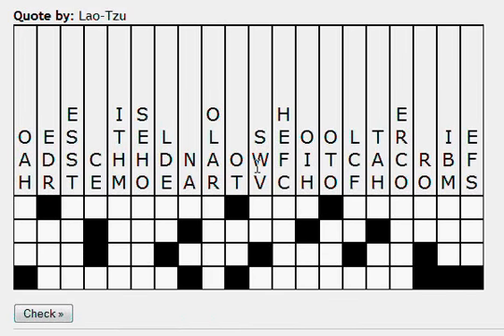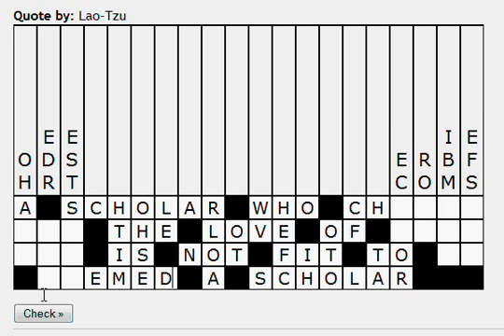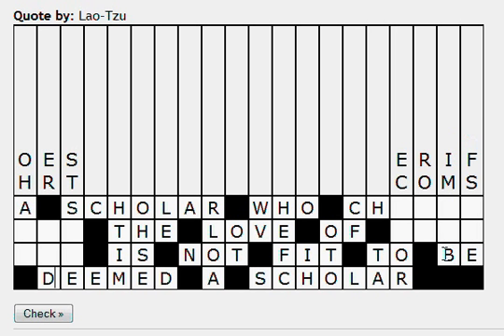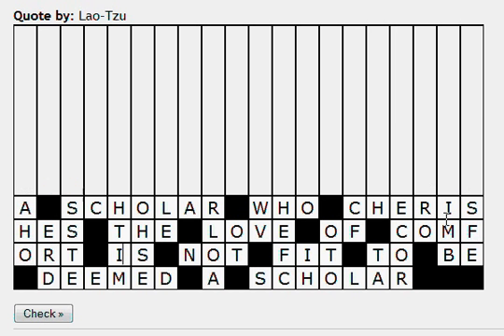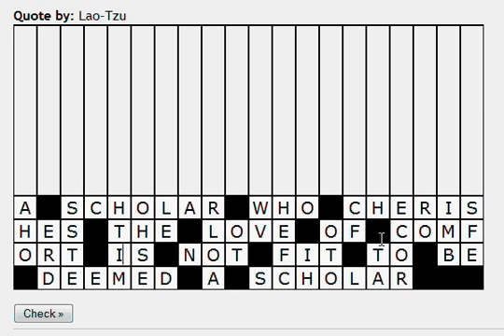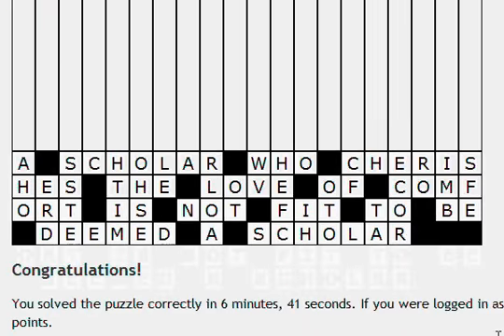DropQuotes.com - How to Solve a Drop Quote Puzzle